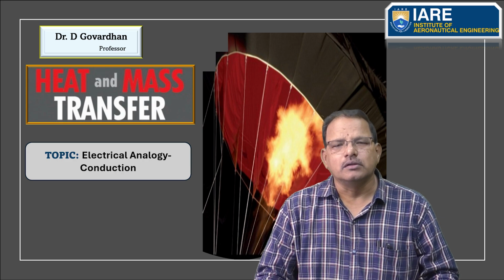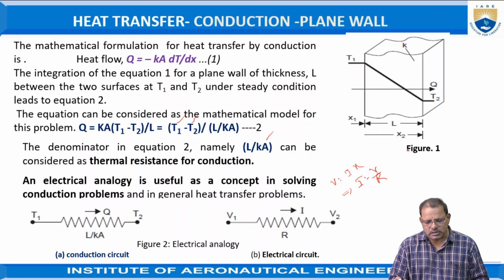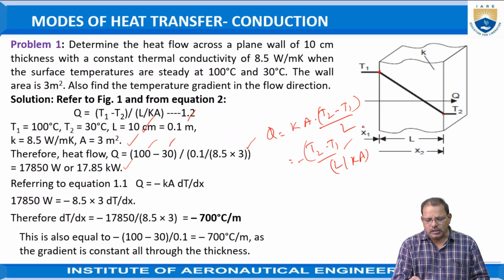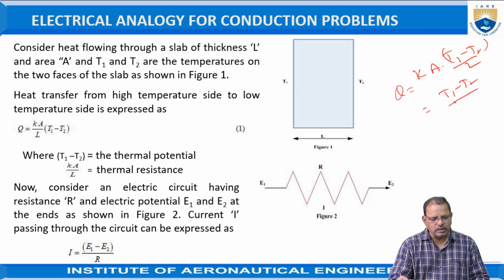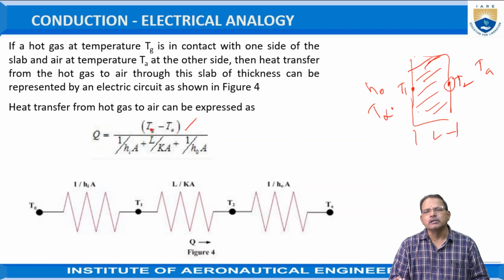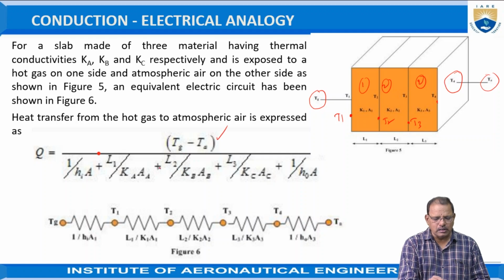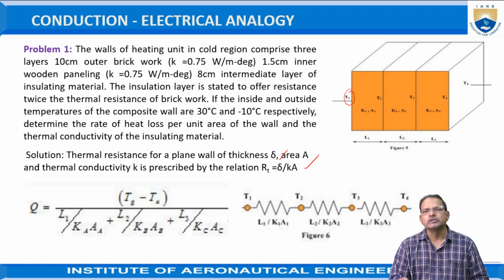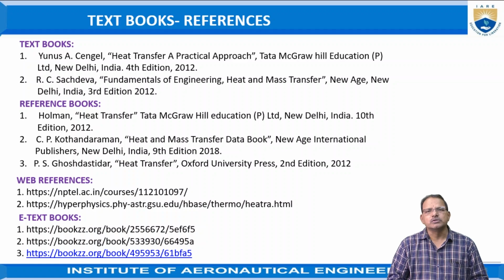Electrical Analogy Conduction by Dr. D Govardhan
Electrical Analogy Conduction by Dr. D Govardhan | IARE

Telangana, India.